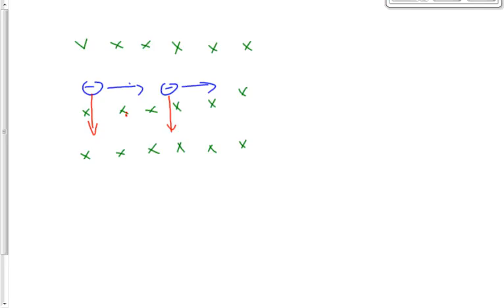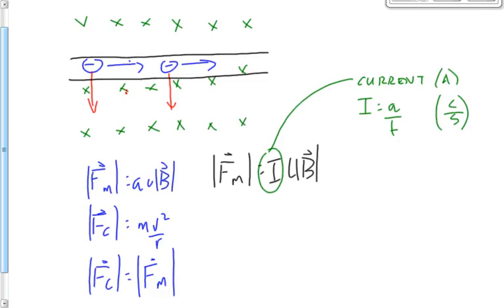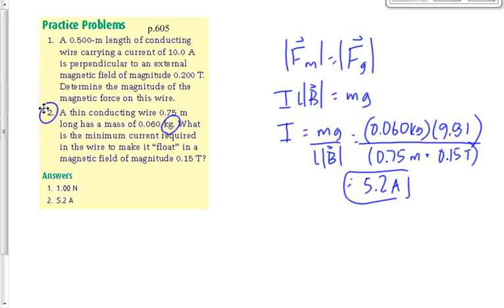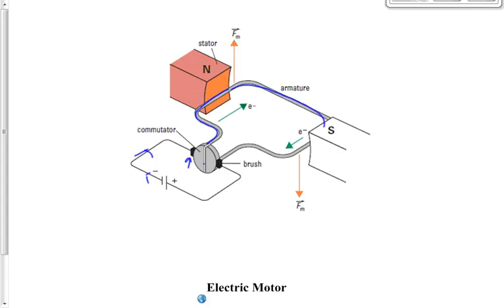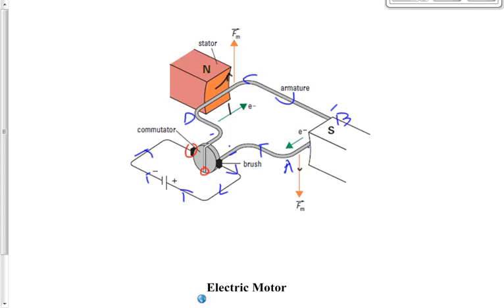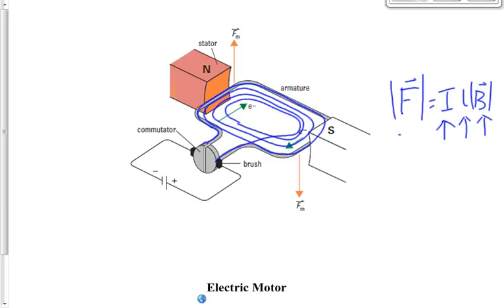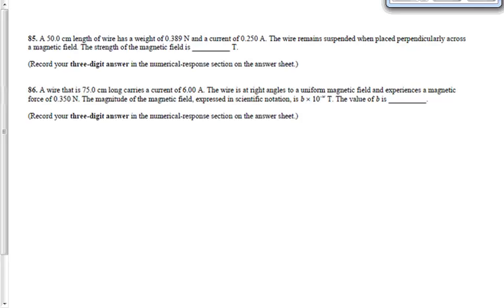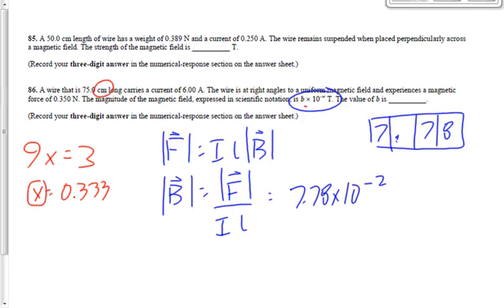(307-P3015F) Electric Motor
Review conductors in magnetic fields and apply the analysis to the electric motor.